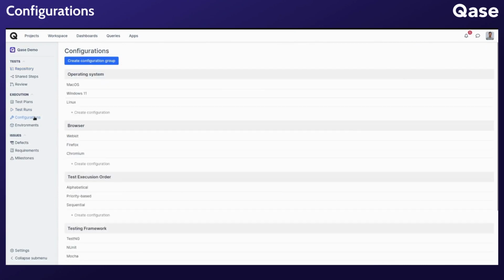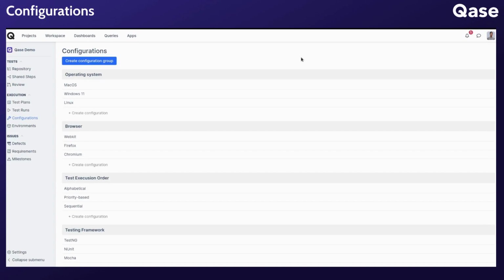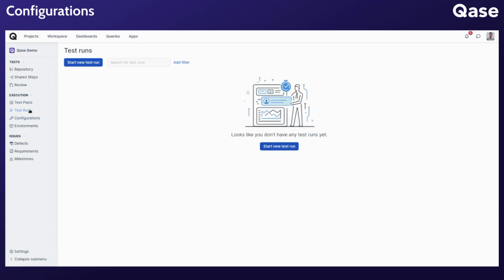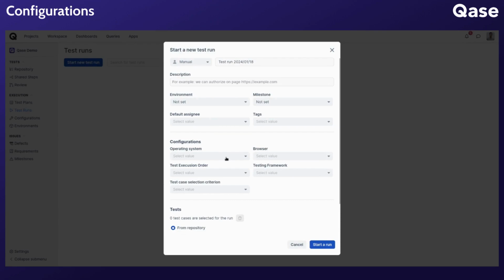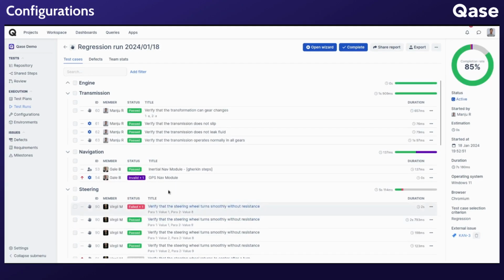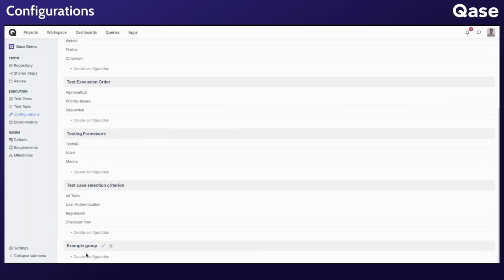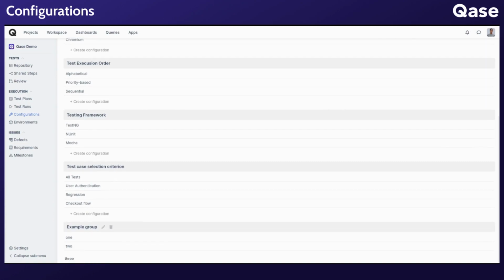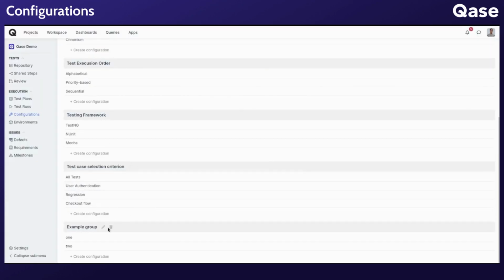Using Qase / Execution: Configurations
This Qase tutorial covers how to:
- Use test run configurations
- Create configuration groups
- Delete configurations